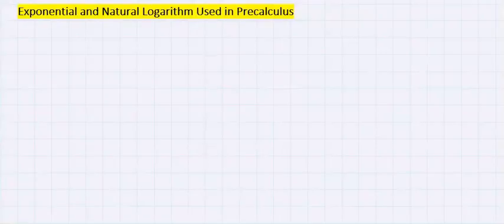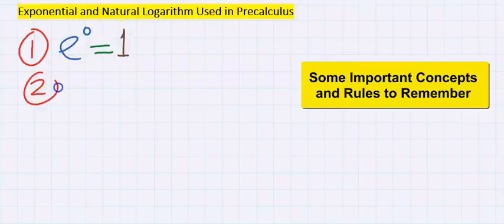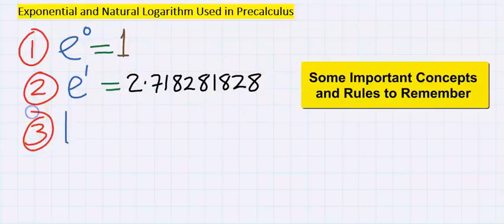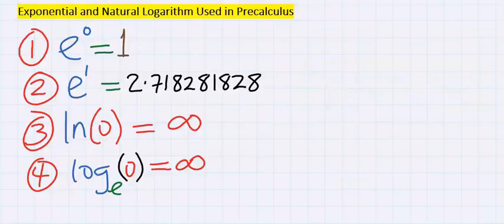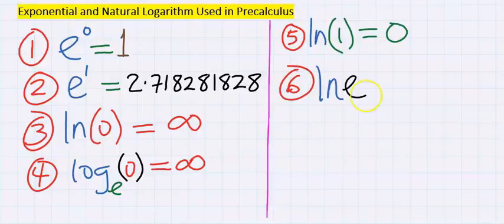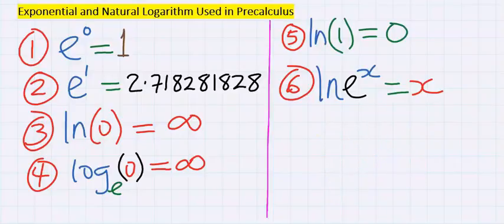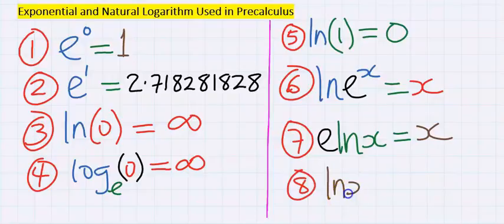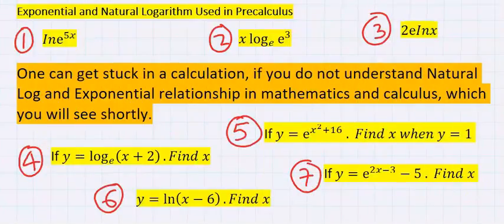8 BASIC RULES OF EXPONENTIAL & NATURAL LOG IN PRECALCULUS